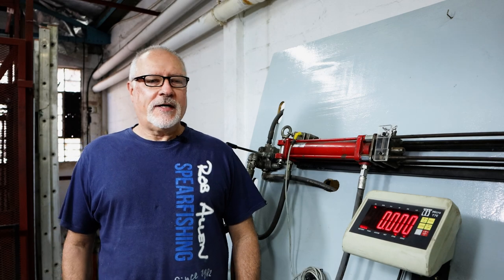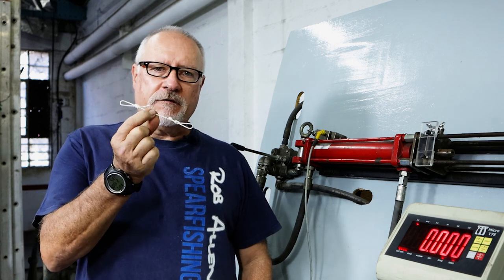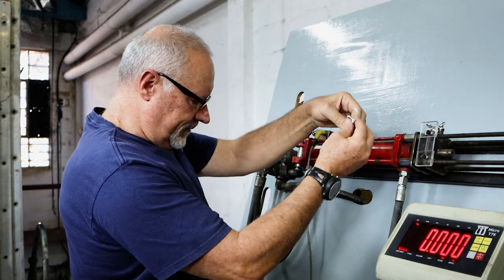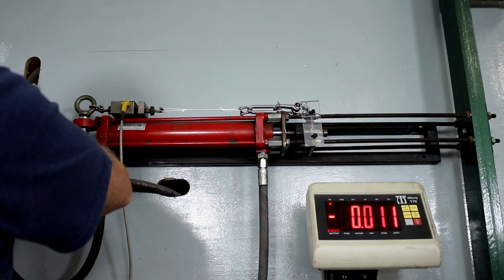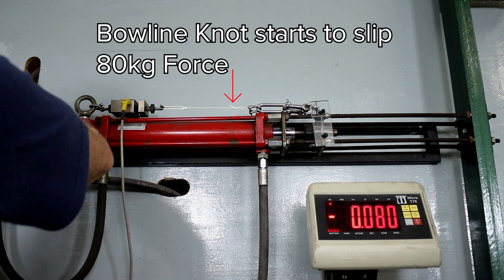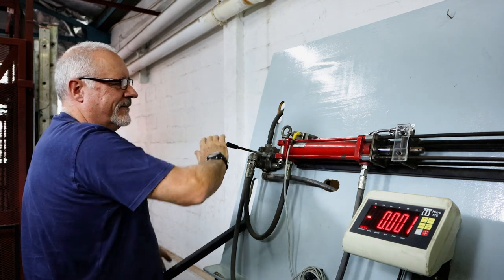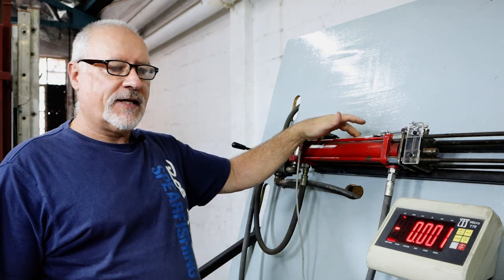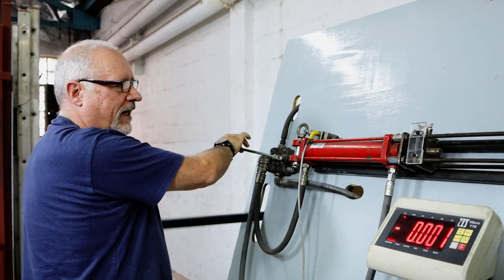Rob Allen | Bowline vs Figure 8 Follow through Knot | 2022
We test a figure 8 follow-through against itself in this specific video to see the actual break strain. At the same time, we try the Bowline Knot with an added granny not to help support the strength to prevent slippage.